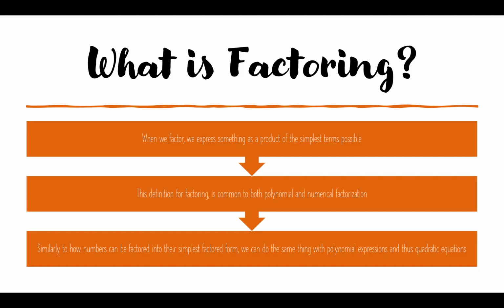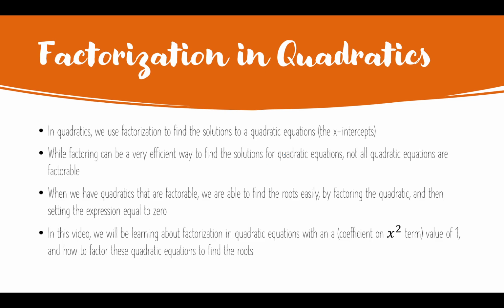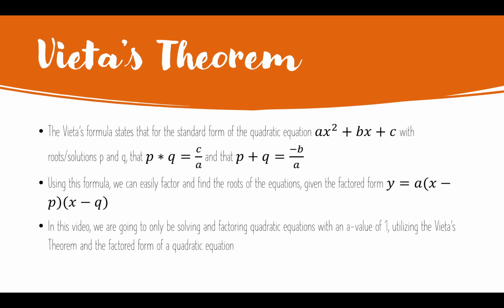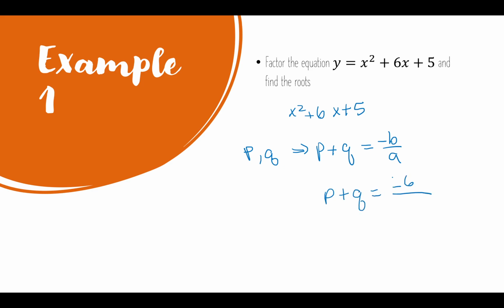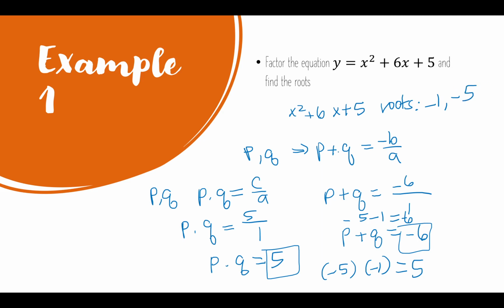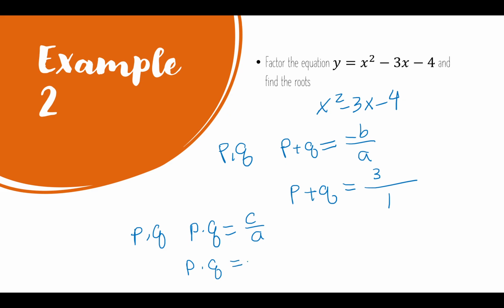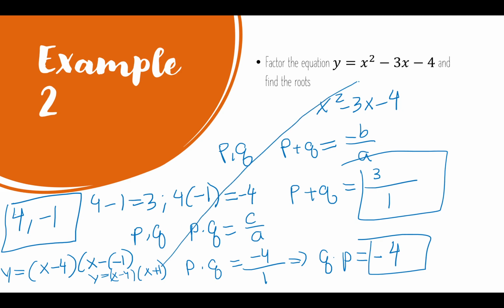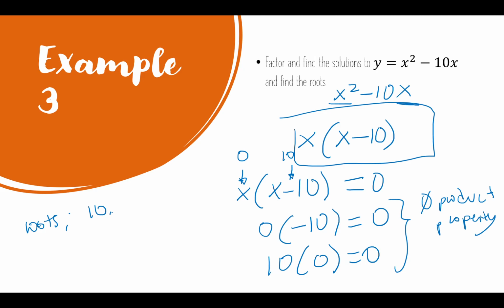Erudition Education | Introduction to Factoring/Vieta's Theorem, Algebra I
In this video, the Erudition Education team introduces factoring, a crucial tool when it come to quadratic equations. The team goes over quadratic equations with a-values of one, and introduce Vieta's Theorem. Three examples are covered on this topic in the video.